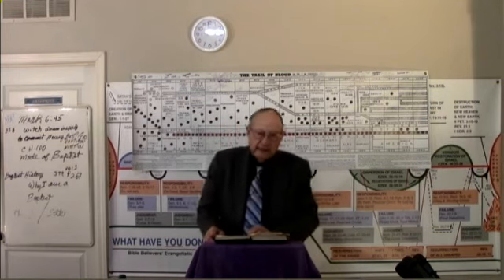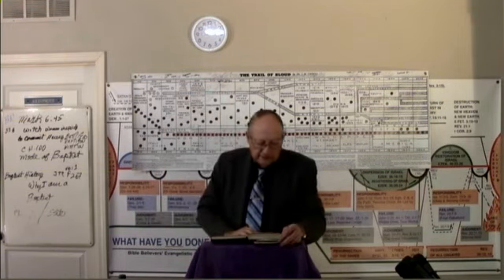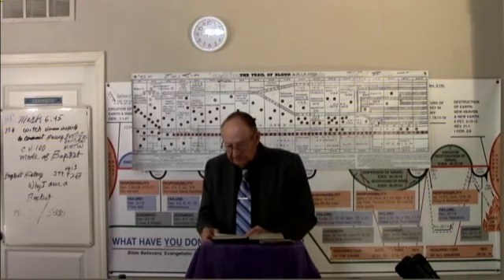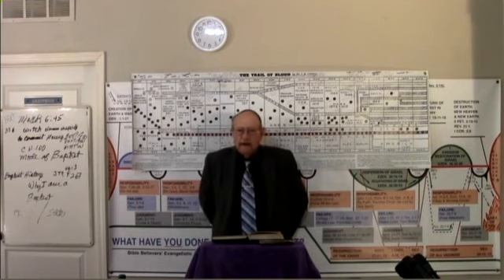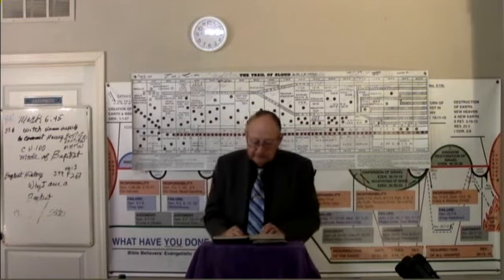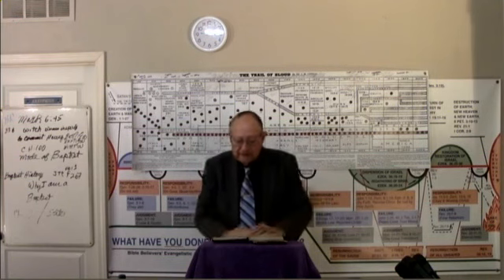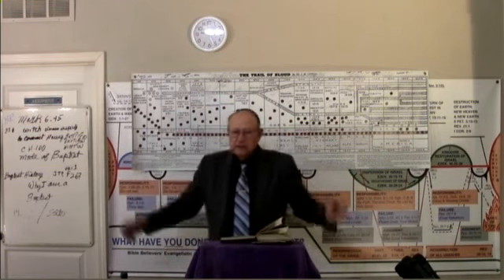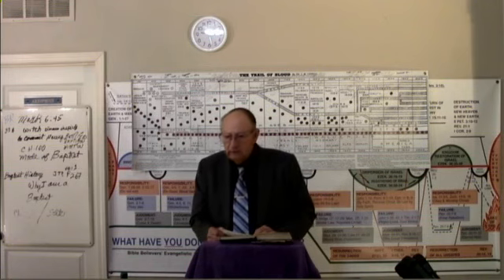2023 11 09 CH#100 Is The Mode of m Important? Dr James M Phillips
CH#100 Is The Mode of Baptism Important? Baptist Persecuted Because of Baptism The Baptist Struggle in England for Religious Liberty The Cost Was High Matthew 16:18, 28:18-20. John T Christian Vol 1 pages 267-286-Church History Evolution of Theology Series 2021 Dr. Jim Phillips by request begins the Church History & The Evolution of Theology series. Dr. Jim Phillips If anyone would like to make a donation all donations no matter how small will be appreciated. Thank you. Our Address in Fish Lake Valley is POB 121 Dyer, Nevada 89010. You may also make a donation by pushing the support button at the top of this page. You Can make your donation through paypal or any credit card. Thank You IRS EIN # 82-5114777